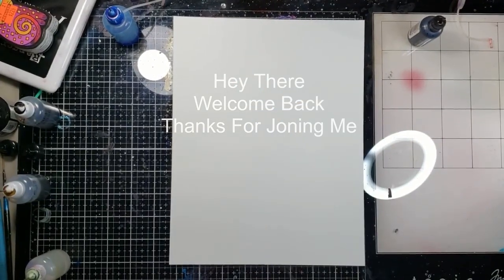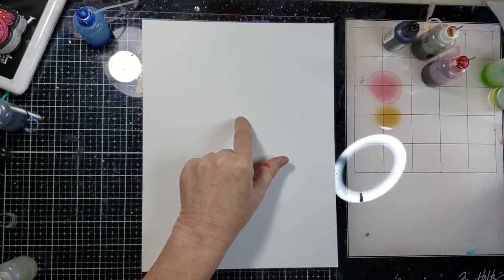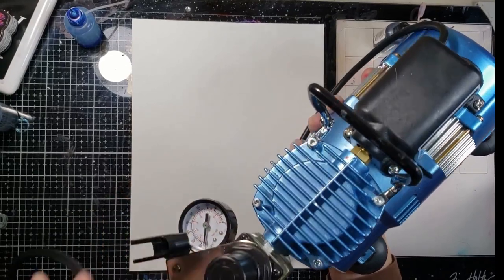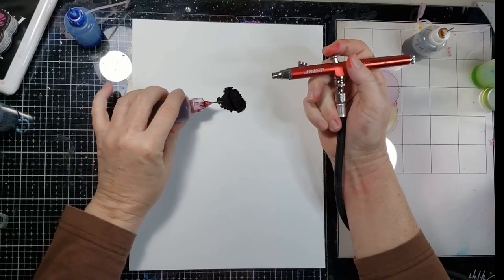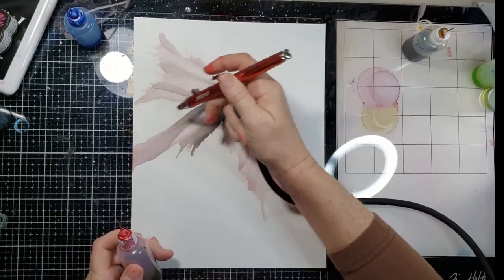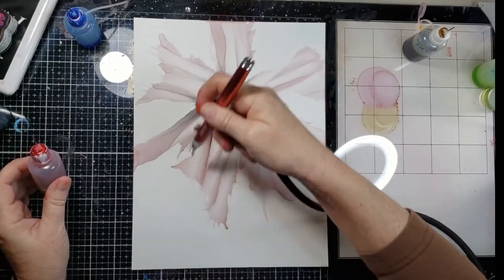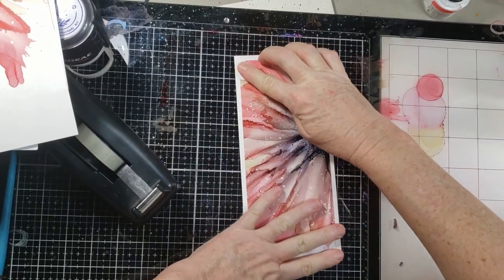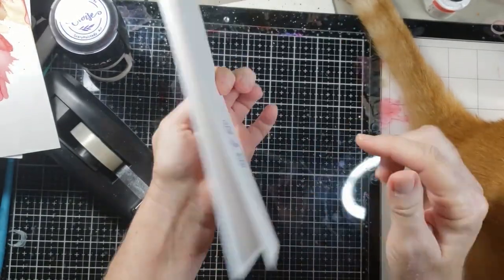217 Alcohol Ink Flower Plus Making Cards From Videos 216 & 217 Beautiful results.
How to make 2 cards out of one painting.

1 KIRKLAND GLOSSY PHOTO PAPER 150 SHEETS 8X11 (AMAZON )
KIRKLAND GLOSSY PHOTO PAPER 300 SHEETS 4"X6" (AMAZON )
2 MARABU ALCOHOL INK SET LARGE (AMAZON )
MARABU ALCOHOL INK SET SMALL (AMAZON )
MARABY ALCOHOL INK METALIC SET (AMAZON )
3 Pinata Blanco White Alcohol Ink 4-Ounce (AMAZON )
Jacquard Piñata Alcohol Ink (AMAZON )
4 Dr. Ph. Martin's Bombay India Ink (Set 1) (AMAZON )
Dr. Ph Martins Bombay Ink - (SET 2 ) ( AMAZON )
5 BIANYO ALCOHOL MARKERS (AMAZON )
ARTIFY ALCOHOL MARKERS (AMAZON )
POSCA MARKERS PENS - LG. SET (AMAZON )
SM SET (AMAZON )
ALCOHOL INK MARKERS (AMAZON)
6 Ranger Alcohol Lift Ink Pad (AMAZON )
TIM HOLTZ BLOWING TOOL (AMAZON )
Tim Holtz Glass Media Mat ,Black (AMAZON )
RANGER TIM HOLTZ ALCOHOL INKS (AMAZON )
7 REVLON HAIR DRYER (AMAZON )
8 needle nose bottles (AMAZON )
Bottles for Blanco - Needle Nose bottles ( AMAZON )
MEDIUM NEEDLE NOSE BOTTLES ( AMAZON )
Needle Applicator Tip Bottles (AMAZON )
8 Oz Plastic Squeeze Squirt Condiment Bottles (AMAZON )
9 LARGE ALCOHOL INK CASE (AMAZON )
ALCOHOL INK BOTTLE STORAGE (AMAZON )
10 MASTER airbrush machine small (AMAZON)
MASTER Airbrush Machine Large (AMAZON)
11 Command Large Utility Hooks (AMAZON )
12 Happygrill 15-Drawer Organizer Cart ( AMAZON )
13 KAMAR VARNISH ( AMAZON )
14 SARGENT ART GALLON GESSO, SURFACE PRIMER , 128 OZ. WHITE (AMAZON )
15 Guillotine Paper Cutter, 12" Cut Length, 10 Sheet Capacity, (AMAZON )
16 EMBOSSING HEAT GUN (AMAZON )
17 AMSTERDAM ACRYLIC INK (AMAZON )
18 DALER - ROWNEY ACRYLIC INK (AMAZON)

** Cards ***
A6 Envelopes 6.5 X 4.75 (AMAZON)
#10 ENVELOPS 4-1/8 by 9-1/2 (AMAZON)

*** ACRYLIC POURING ***
Cake Spinner ( AMAZON )
Cabochon (AMAZON )
Magnets (AMAZON )
Omelet turner spatula (AMAZON )
Master airbrush machine (AMAZON )
Rust-Oleum 2X Ultra Cover, 6 Pack, Flat White (AMAZON )
Silicone Measuring Cups for Resin (AMAZON )
500 Pack 3 OZ Clear Plastic Cups (AMAZON )
24 OZ. SQUEEZE BOTTLE (AMAZON )
Jumbo Push Pins (AMAZON )
MESH FOOD TENTS PACK OF 6 (AMAZON )

Respirator (AMAZON )
Self-Adhesive Cork Squares 4"X4" (AMAZON )
4 Pack Silicone Mats (AMAZON )
STAINLESS STEEL STIRRERS (AMAZON )
UV Clear Epoxy Resin (AMAZON )
Epoxy Resin Coating For Canvas & Wood Art - 32oz Kit (AMAZON )
Stone Coat Countertops Epoxy (AMAZON )